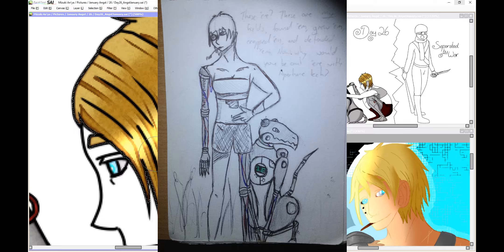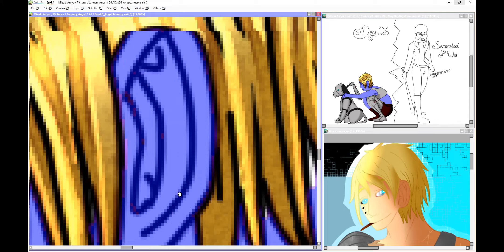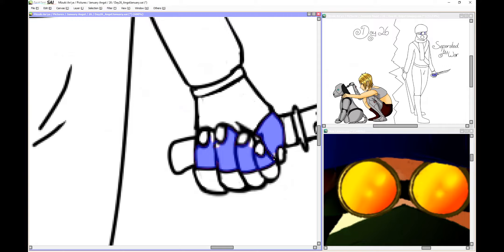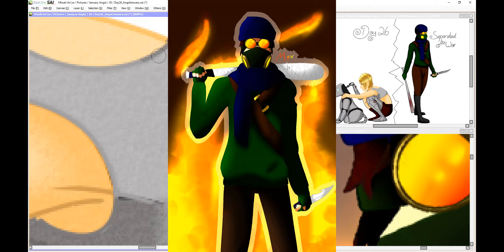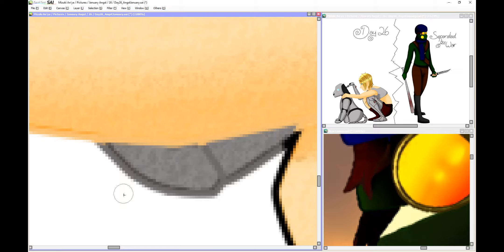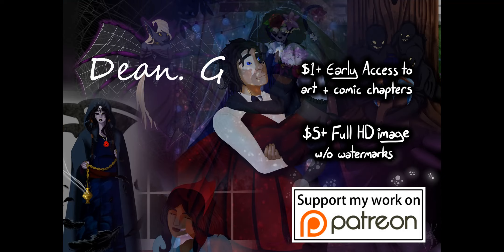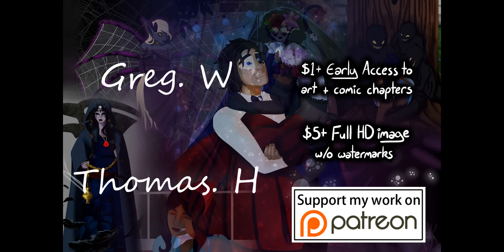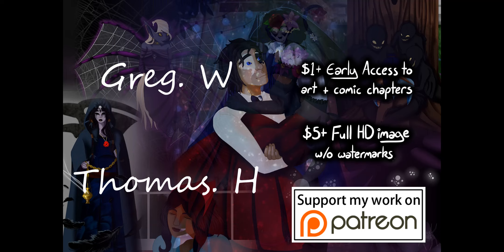Separated By War; 31 Day Angst Challenge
I really didn’t want to draw Wolve again, but it was one of the only thoughts i had. Uncertain, I brought it up with Ara, who suggested Jacqueline and Maxwell.

Jacqueline and Maxwell are some of my lesser known characters. Both made for my Portal fanfiction. Jacqueline lived not far from the location of Aperture Laboratories, using scrap to fix herself up. Whether it be her prosthetic leg, arm, eye(s), and a panel on her chest. Skilled with robotics, she uses the talent to work on robotic companions to fill the gap her son has left.

Maxwell, her son. Is on the Half-Life side of Valves games. Taking care of Black Mesa’s disaster. Given how bundled up he is, it’s unclear if he’s even human under there. Little is even known about him, and I sort of really like that. A character of mystery leaves a lot to be explored!